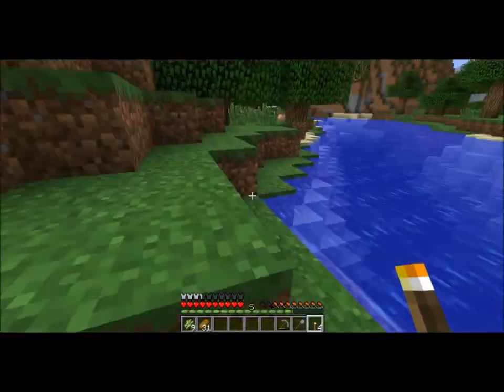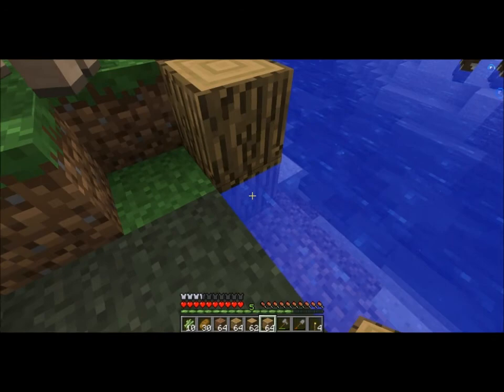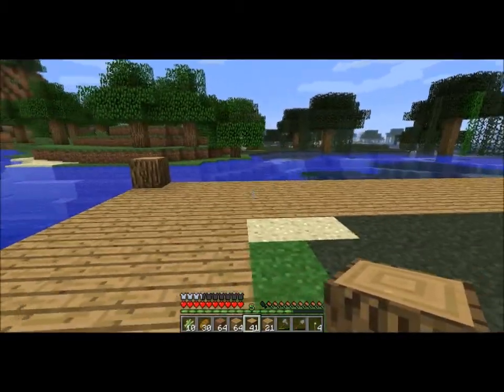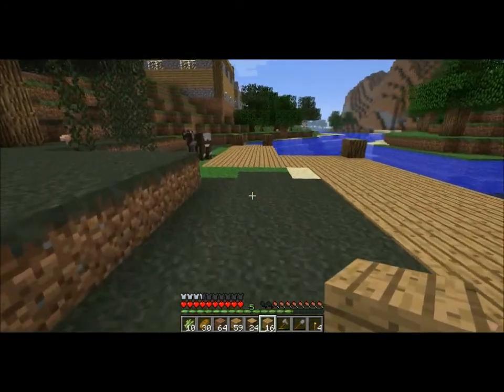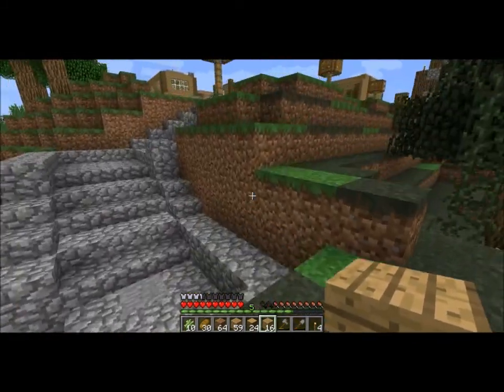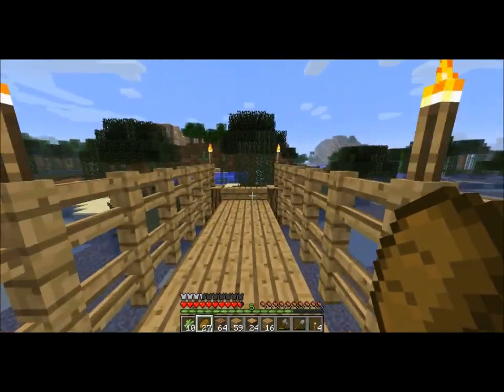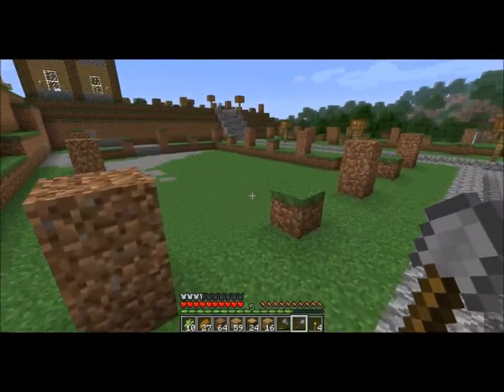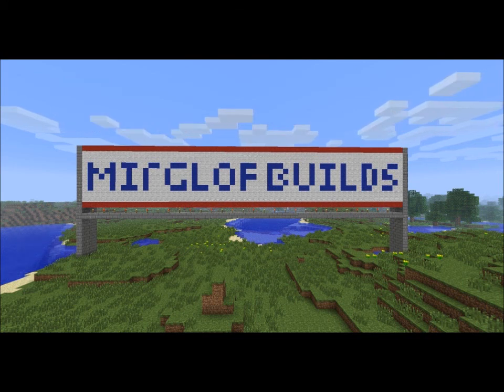Minecraft Mirglof Builds [16] Docks and a tour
i build a warf/dock near the bridges and behind the two shops i built last episode, also the rest of the video is showing some work i have done off camera.